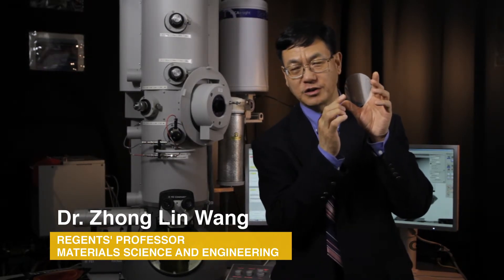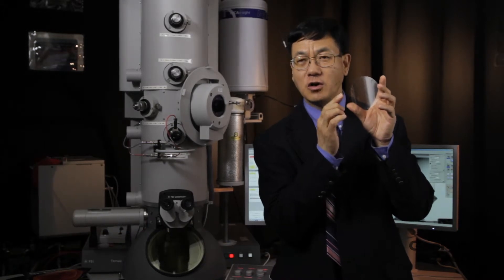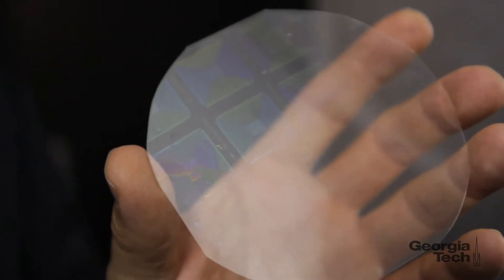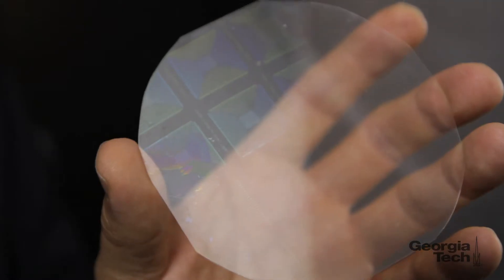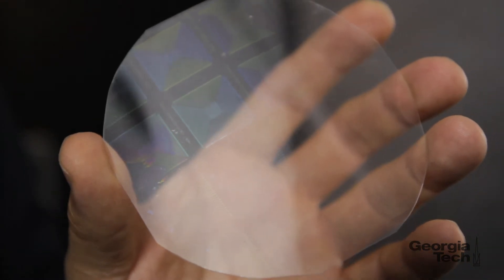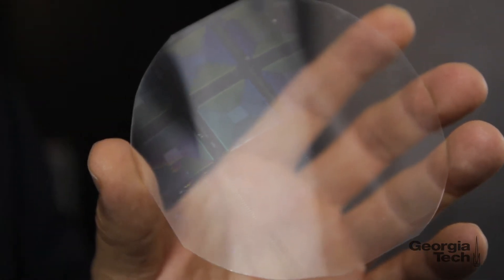Georgia Tech: Materials Science, Piezotronic Transistors, and the Future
A description by Georgia Tech professor Dr. Zhong Lin Wang about the impact that materials science and engineering has on our quality of life, both now and in the future. In this piece Dr. Wang discusses the future uses of piezotronic transistors embedded in a flexible transparent disc. Or, as Dr. Wang might say to his students, circuitry integration of piezotronic transistors based on vertical zinc oxide nanowires as an active taxel-addressable pressure/force sensor matrix for tactile imaging. Or something like that.

Mixed Bag Media. Atlanta Video Production.